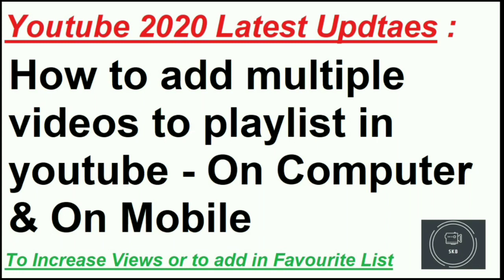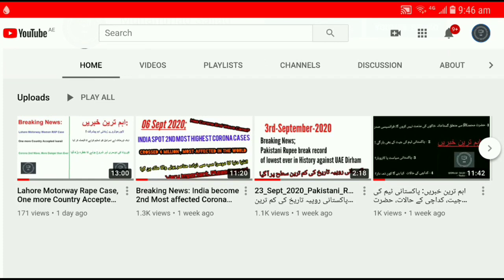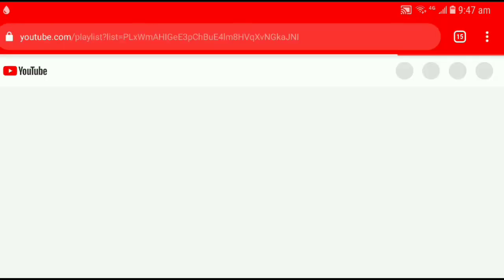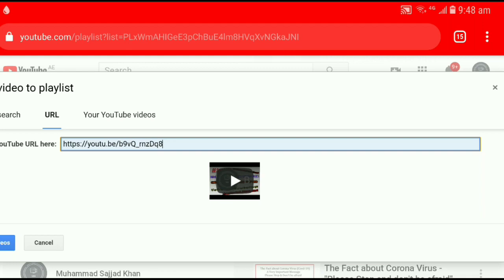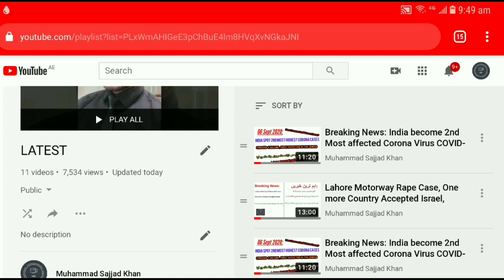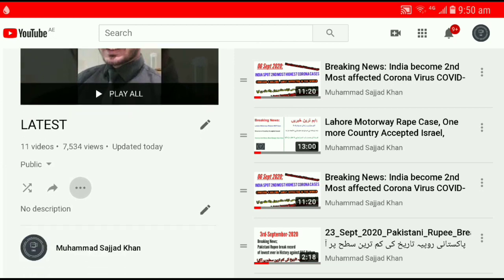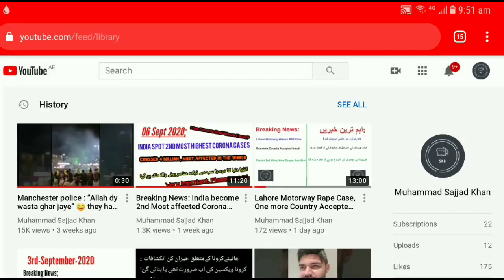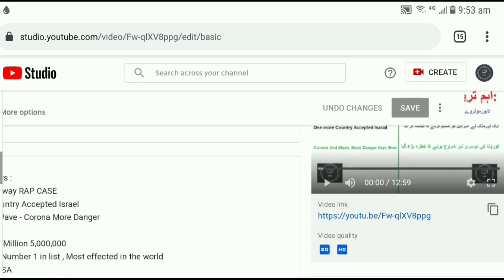How to delete or Add video in the youtube Playlist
How Playlist work
Youtube Playlist Guide
How to Show Video at the end in the Youtube Playlist
How to create Playlist in Youtube
How to delete Playlist in Youtube
How to add one video multiple time in the youtube Playlist
How to add multiple video at once in the youtube Playlist
How to add all videos at one time to the youtube Playlist
How to add multiple videos at one time to the youtube Playlist
How to add video in multiple Playlist in youtube
How to add video in multiple Playlist at once in youtube
How to add video in many Playlist in youtube
How to add video in all Playlist in youtube
How to show video in all Playlist in youtube
How to insert video in all Playlist in youtube
How to insert video in many Playlist in youtube
How to add all videos at once in the youtube Playlist